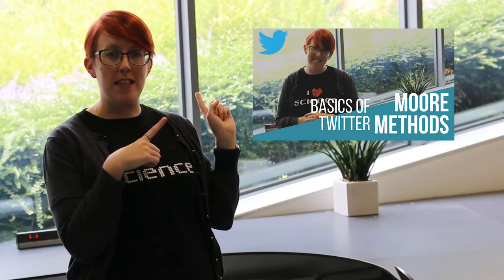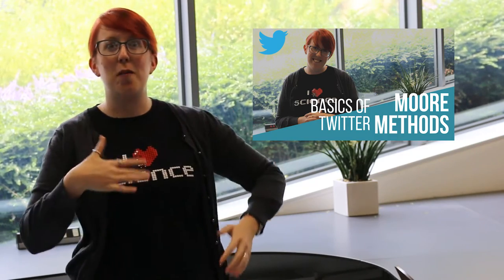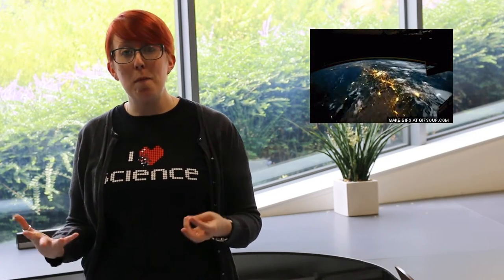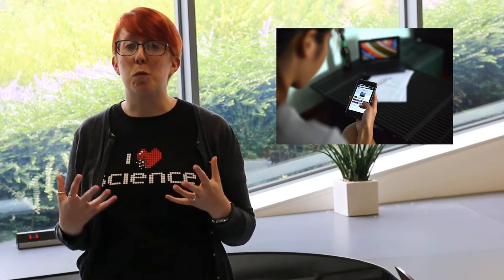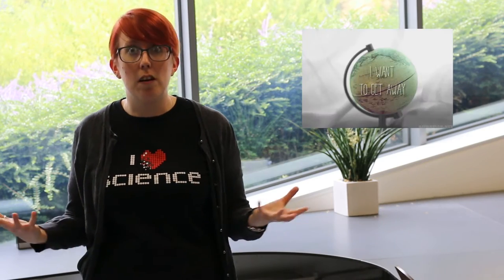Moore Methods - Using Twitter for research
Twitter is just for people sharing gifs, weird hashtags and photos of their breakfast, right? While Twitter can be used for those things, it can also be used for so much more like gathering research, getting the first scoop on new developments and connecting up with other researchers. We'll cover all of that and more in this advanced Twitter video.

Want to learn about the basics of how to use Twitter? We did a video on that